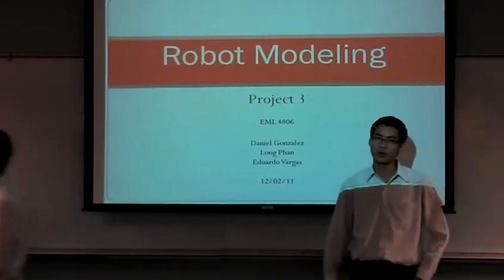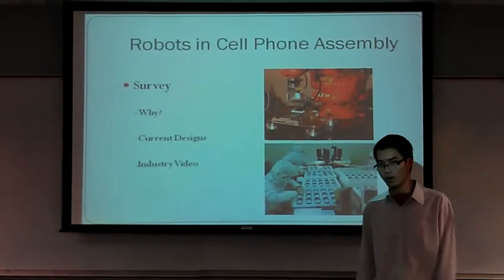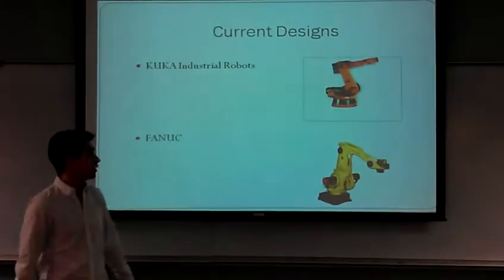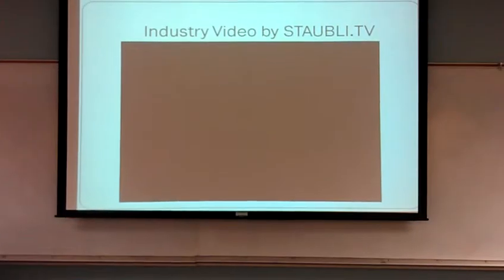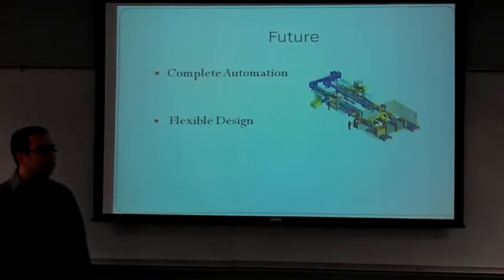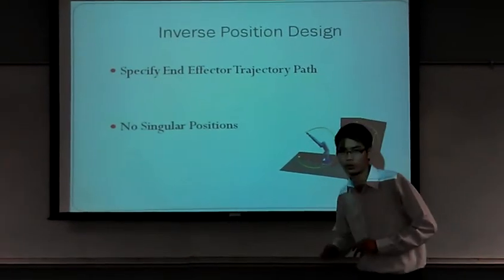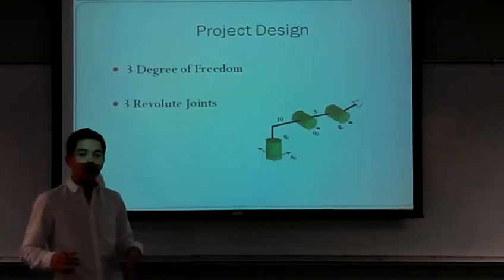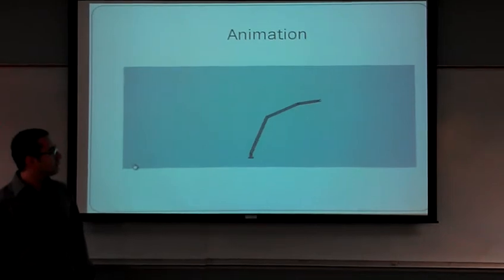Team 2: Robots in Cell Phone Assembly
Team project presentation in EML 4806/5808 Robot Modeling class, Fall 2011.

Daniel Gonzalez
Long Tran Bao Phan
Eduardo Vargas

Florida International University (FIU)
Miami, Florida